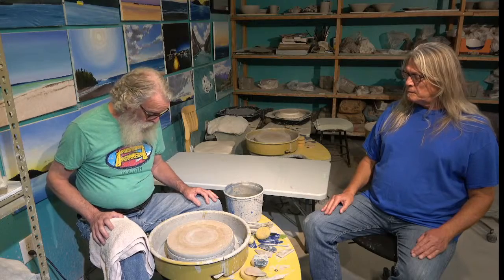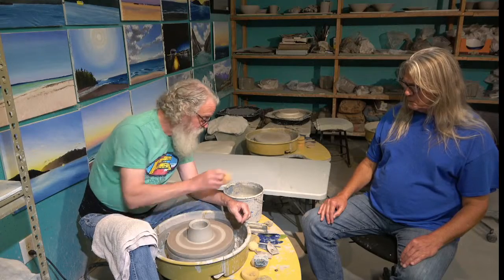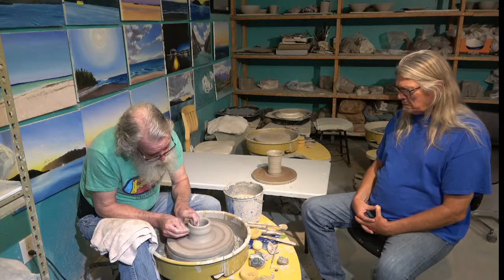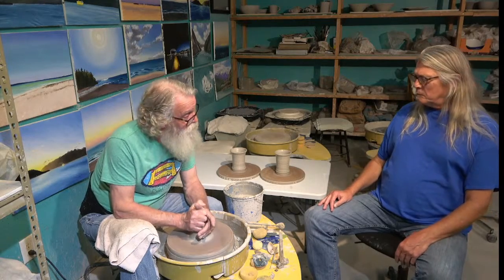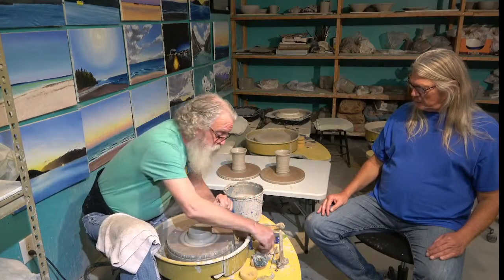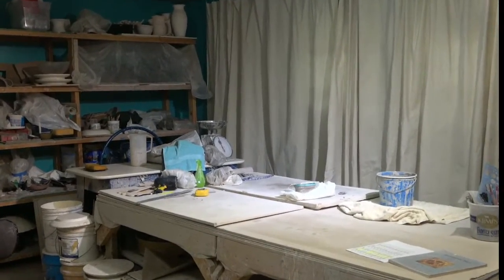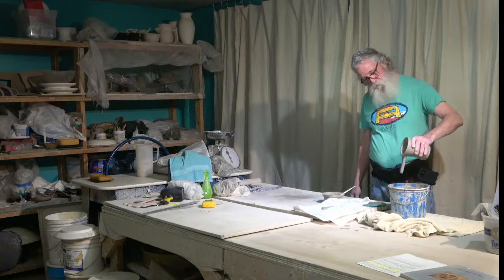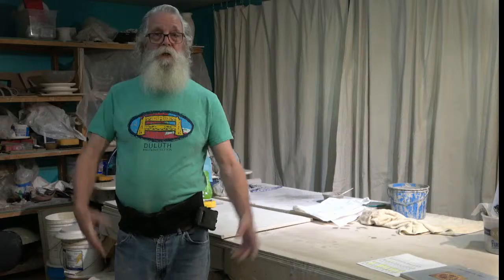Captain Mudslinger's Neighborhood - Making some Mugs and doing a few handles. 10-8-21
Pottery
Neighborhood guest: My brother-in-law